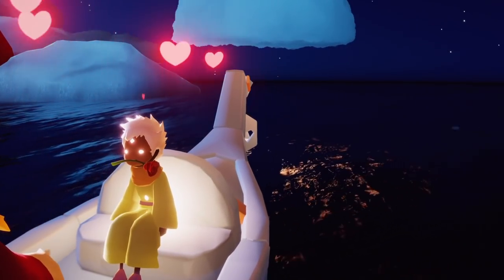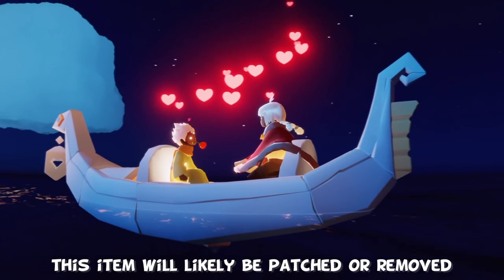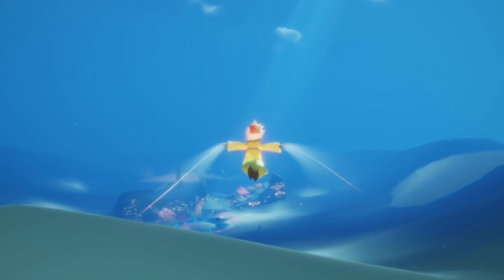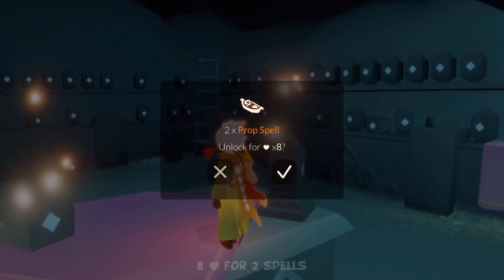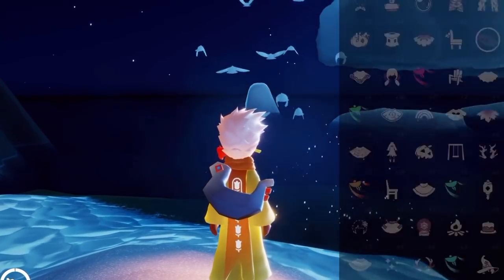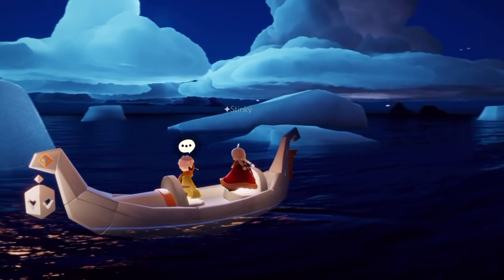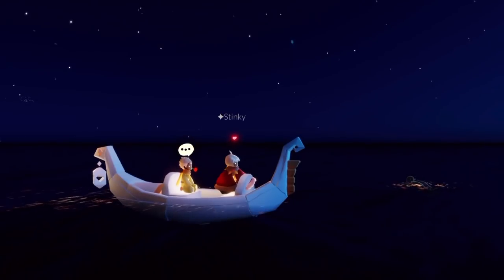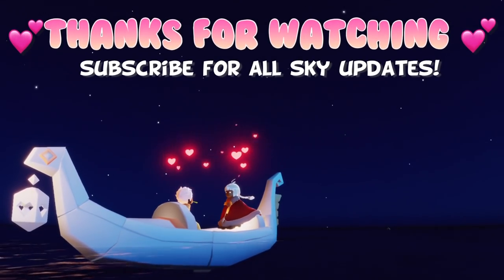OOPS Gondola Is Here A MONTH Early! - Days of Love | Sky Children of the Light | nastymold